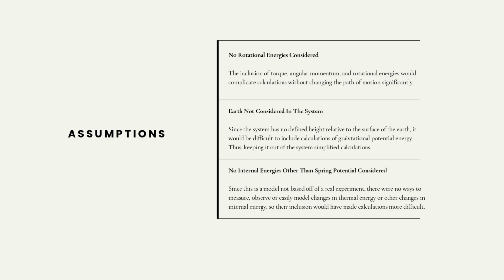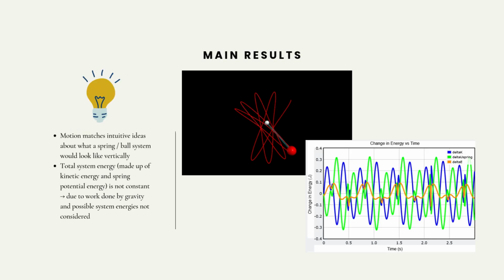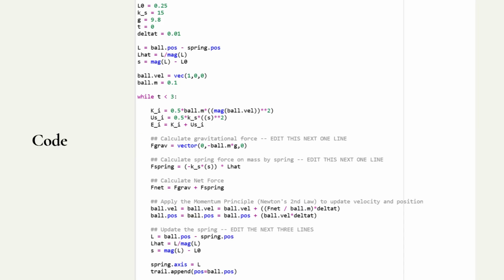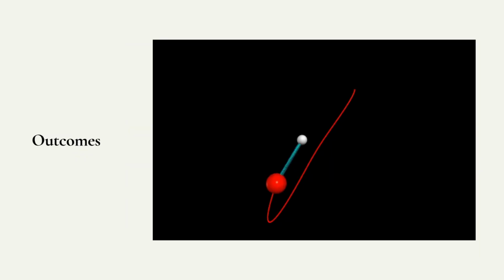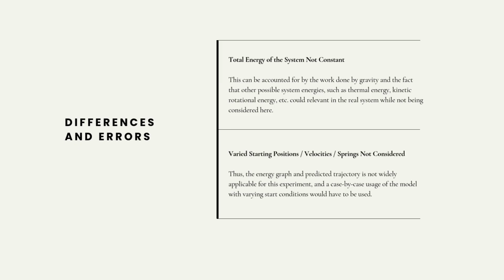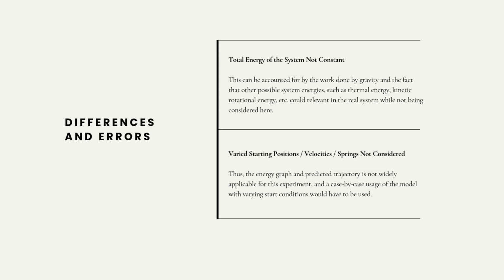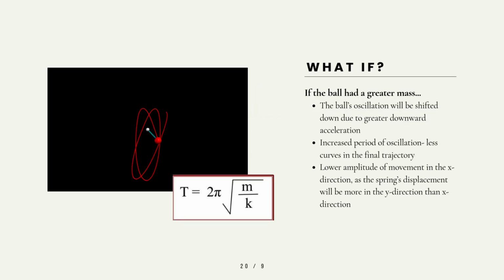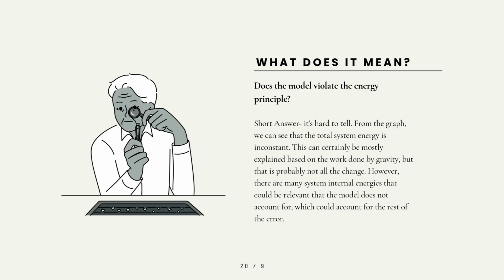Lab 5 - Spring Exploration